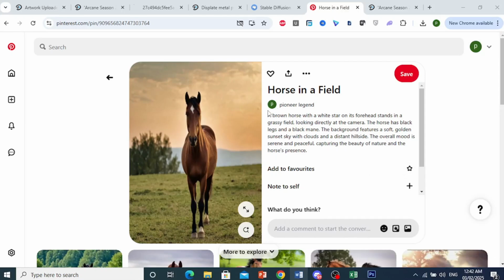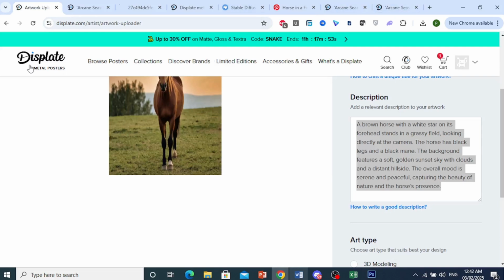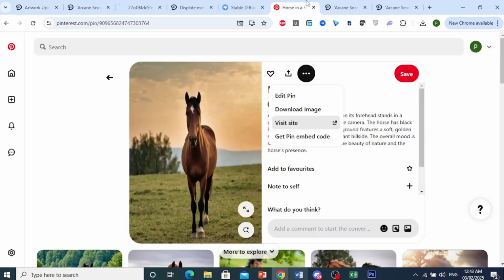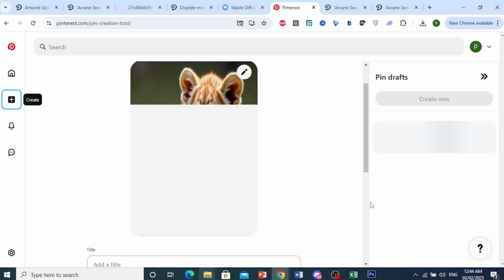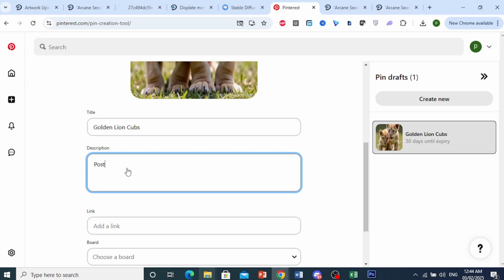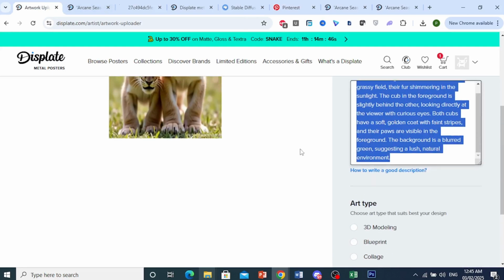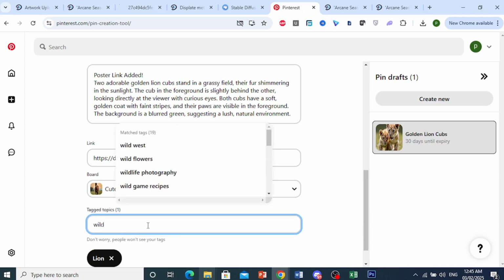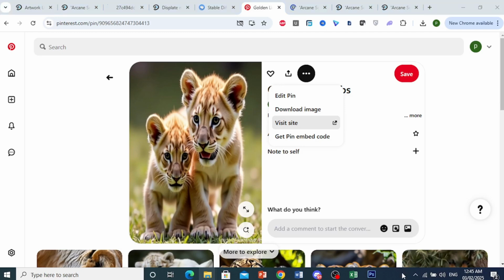How to Promote Your Displate Shop (Step by Step)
Want to drive more sales to your Displate shop? This step-by-step guide walks you through the best promotion strategies, including SEO optimization, social media marketing, influencer collaborations, and paid advertising. Learn how to grow your audience and increase Displate sales.